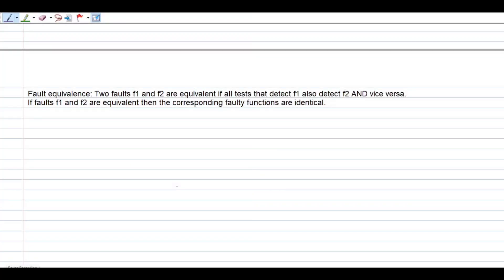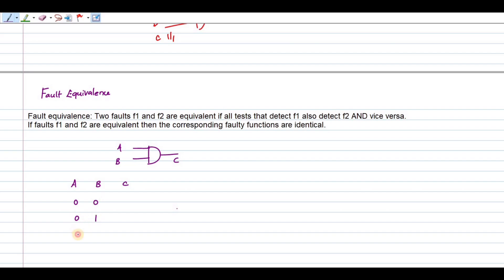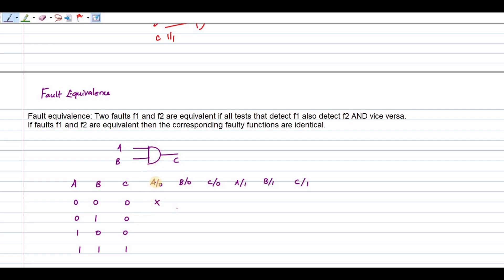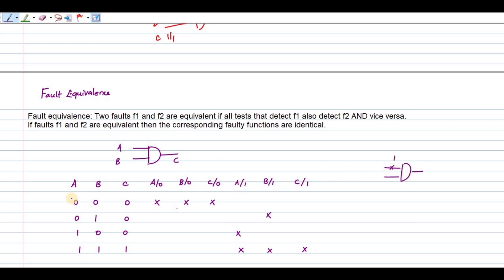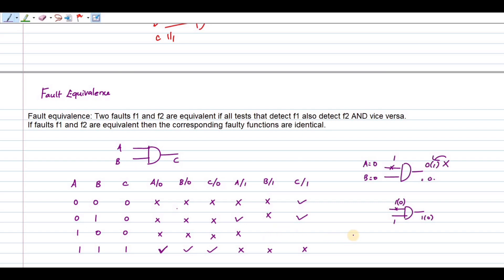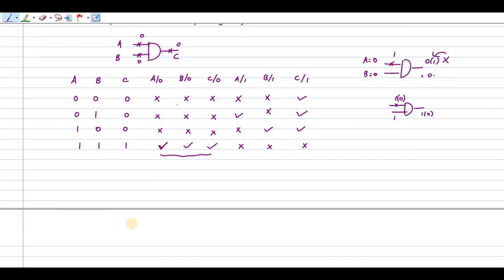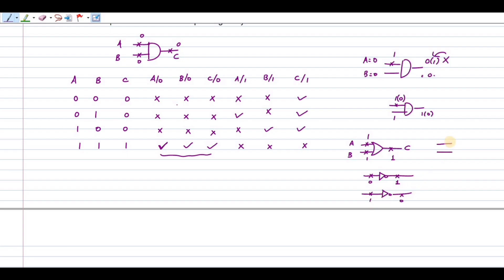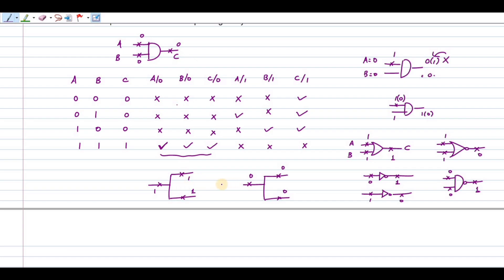Fault Equivalence | Validation and Testing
Subject Name: VLSI DESIGN